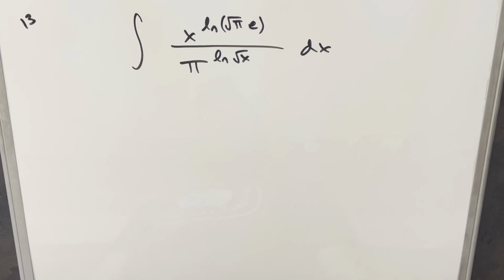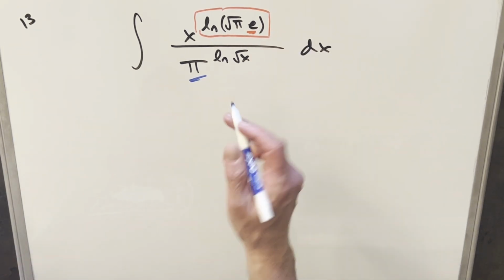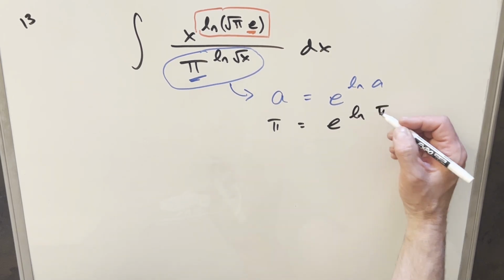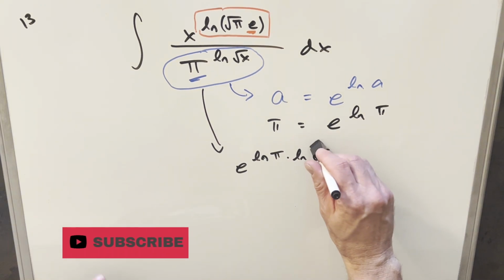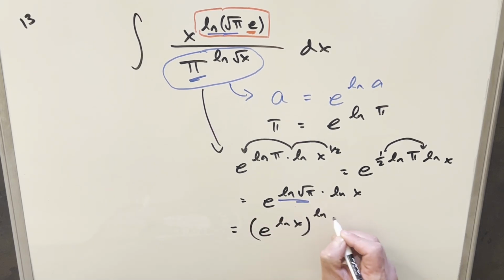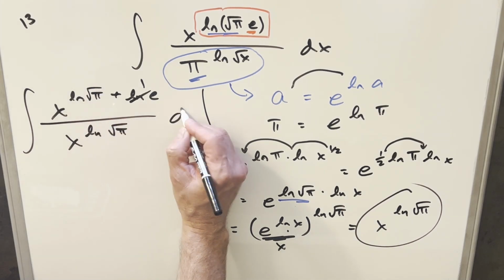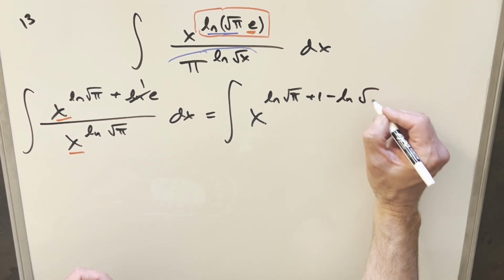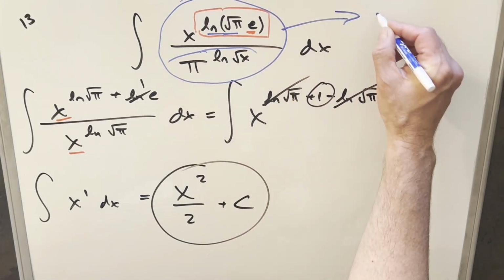Don't trust suspicious integrals EVER!!!!